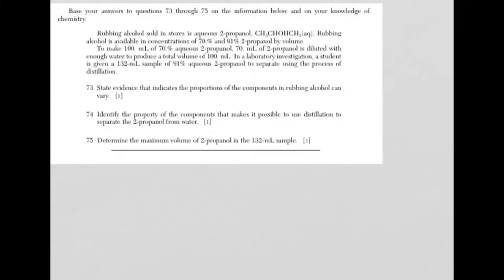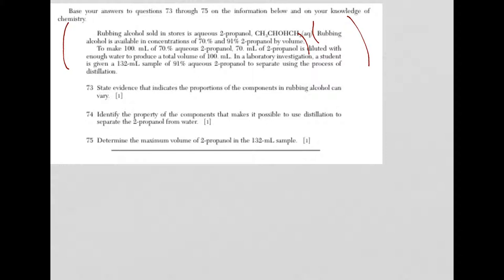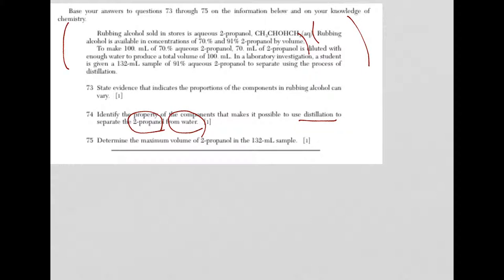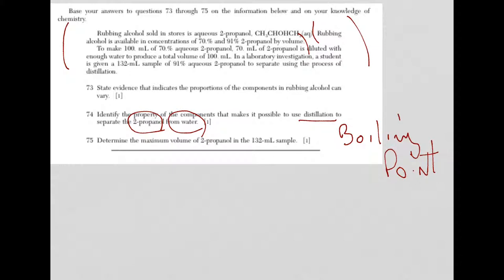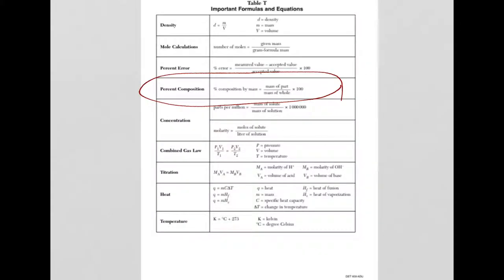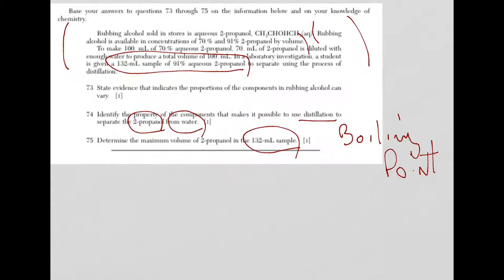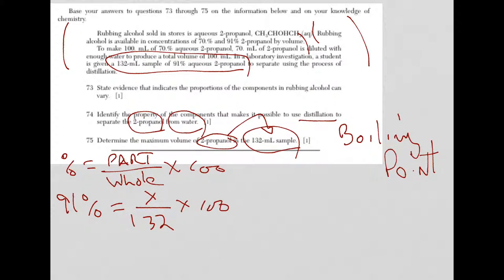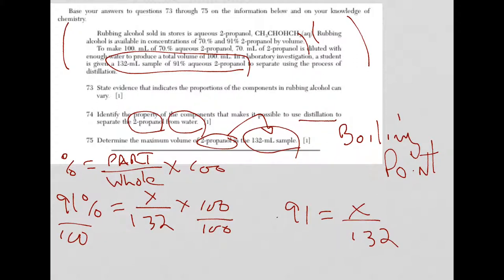Chem Regents June 2015 Q73 75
Answers to the June 2015 Chem Regents with the answers explained.